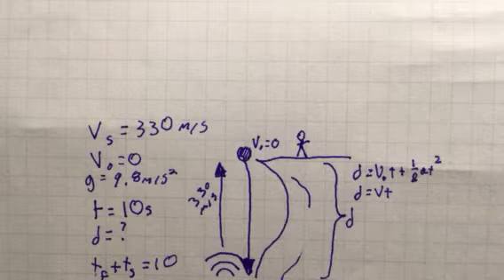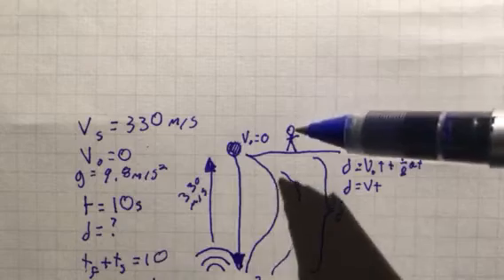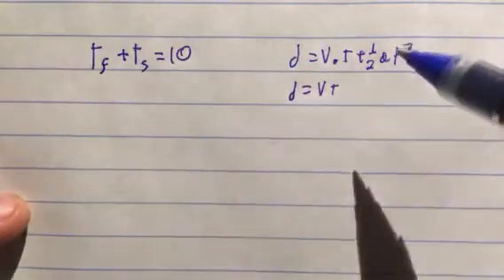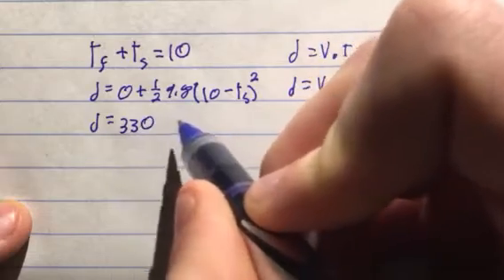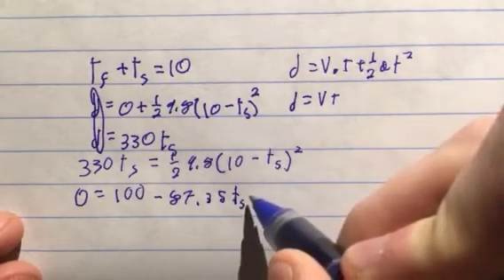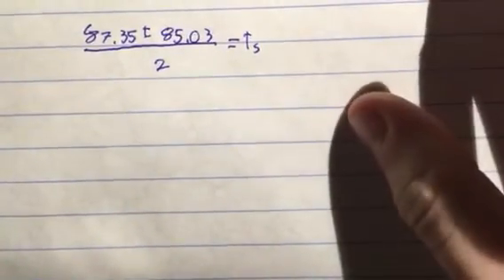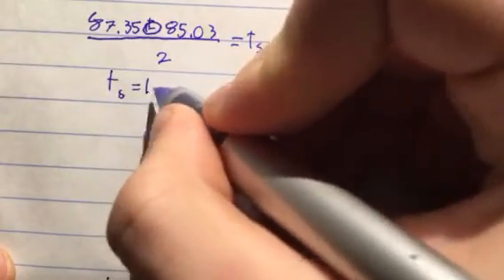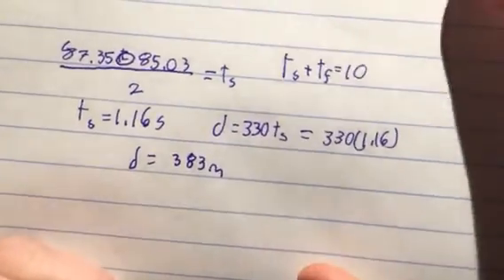A stone is dropped from a cliff. 10 seconds later the person who dropped the stone hears it hit the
Leave any questions or problem suggestions in the comments.